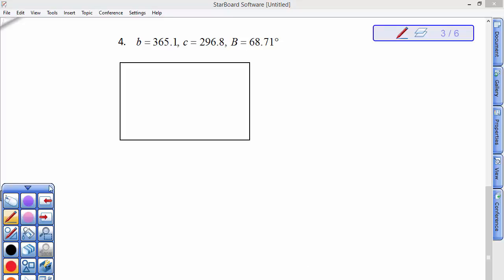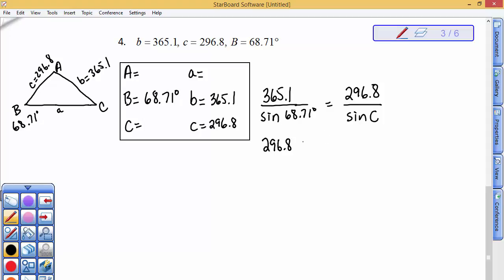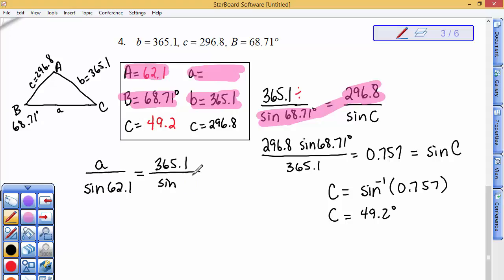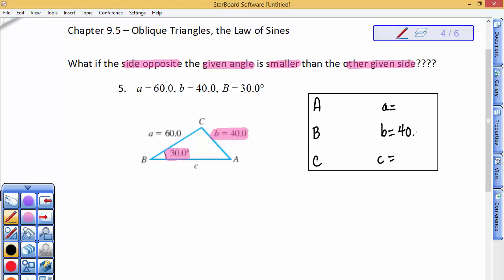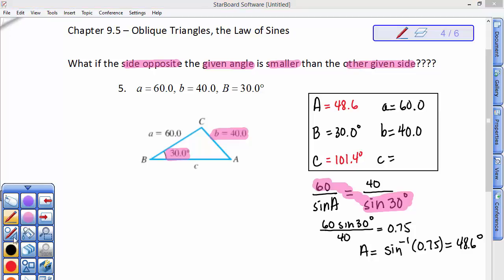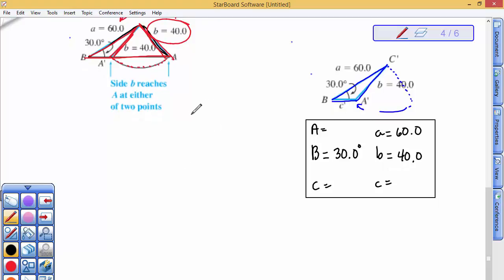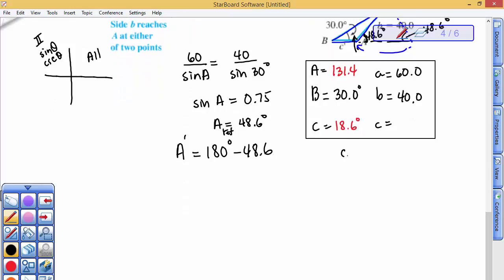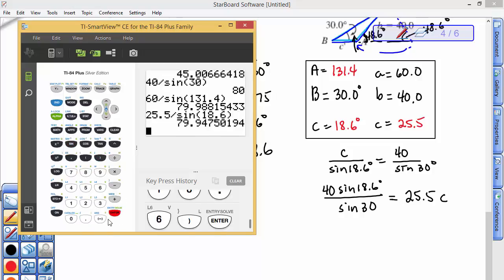Applied Algebra/Trigonometry I Ch.9.5C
Case 2 problem, two sides and angle opposite one of them